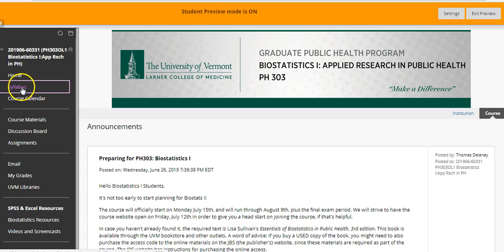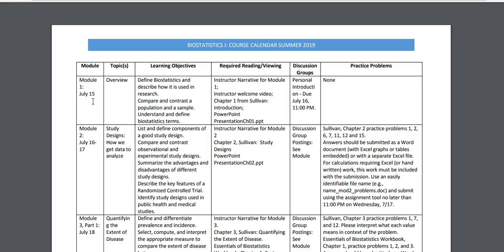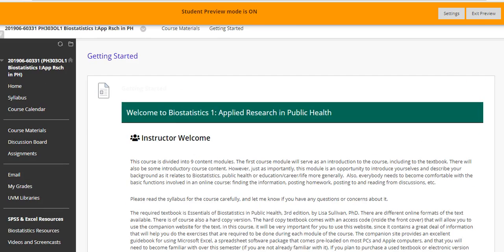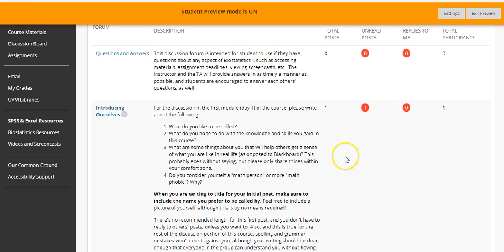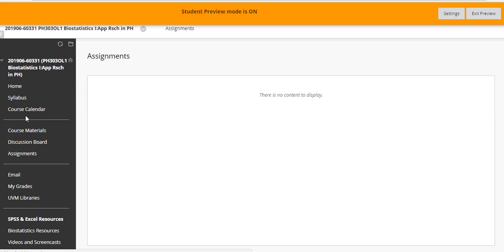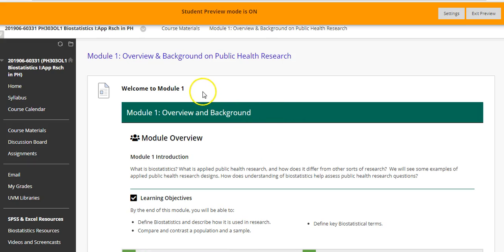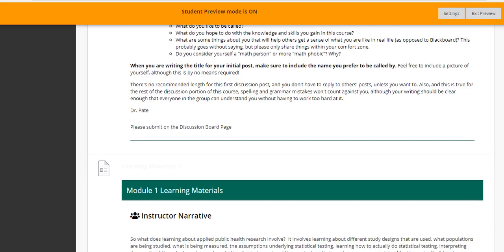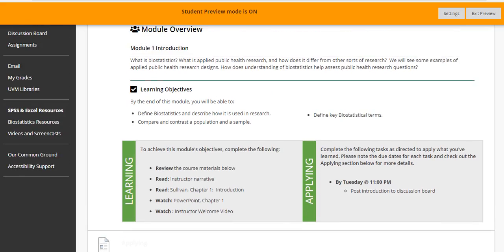Course Tutorial Summer 2019